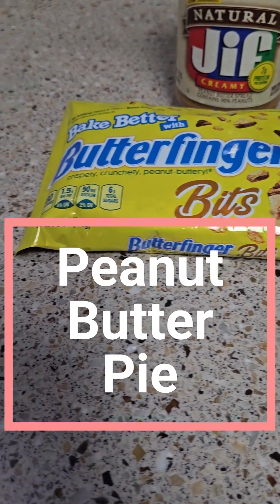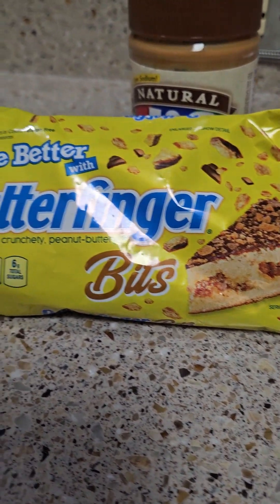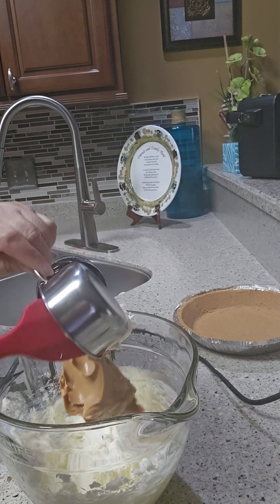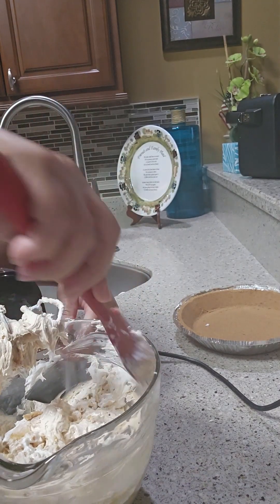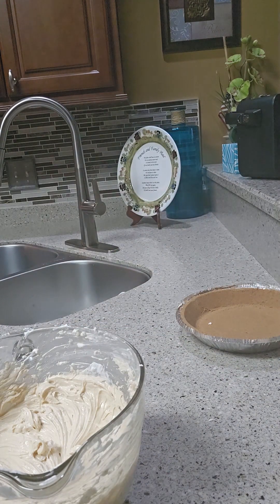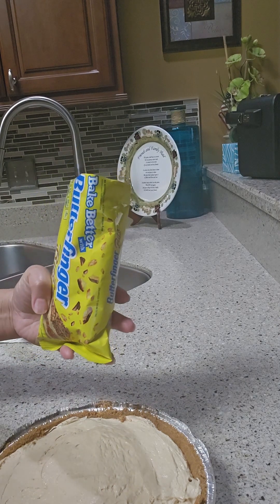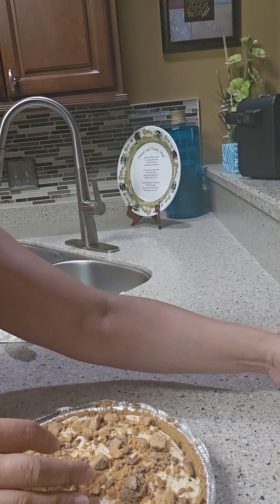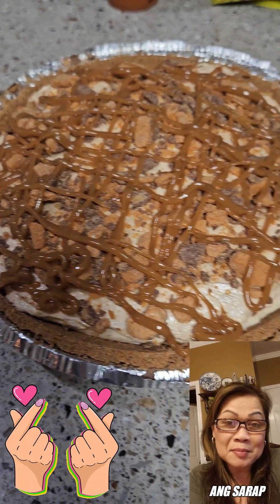BEST NO BAKE PIE EVER!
This is such an easy NO BAKE recipe you have to try it.  So yummy and creamy. Just make and chill. Havea great day.